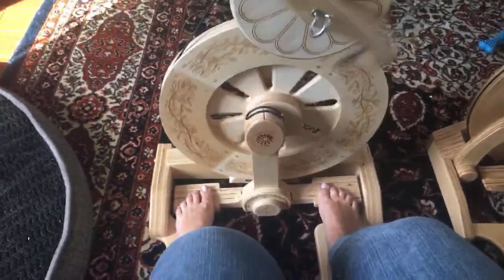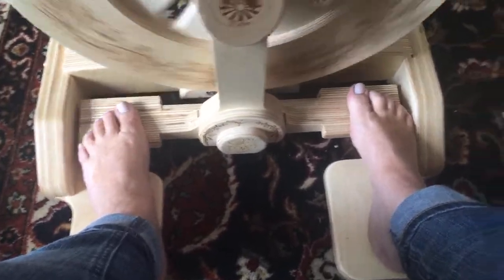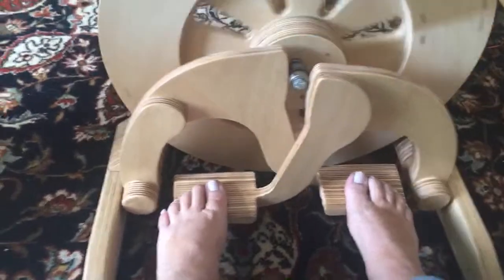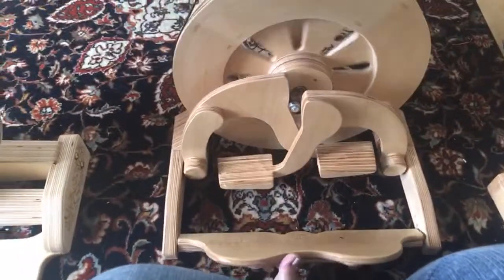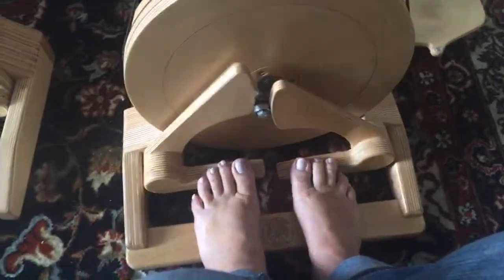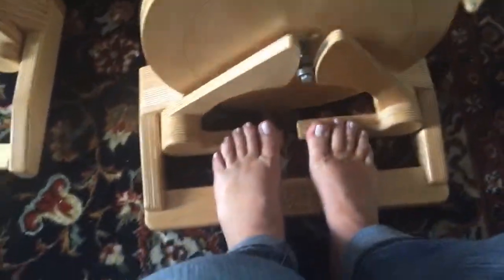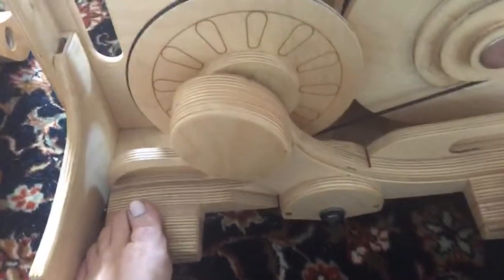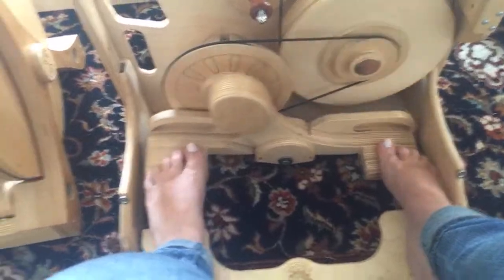Spinolution treadle comparison-how to pick the best spinning wheel for you!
I sure how you find this helpful, I"m more than happy to answer any questions or make more videos for you if I missed something.  If you'd like more info on any of the wheels or bobbins or parts you saw in the video please
Also we have lots of happy spinolution owners in our super friendly facebook group feel free to come ask questions or post pictures.

If you'd like to buy a wheel from me I do have some thank you gifts
- first month free of our super popular dyed braid club
-free enrollment in my mini course " spinning the basics" it's filmed on a pollywog